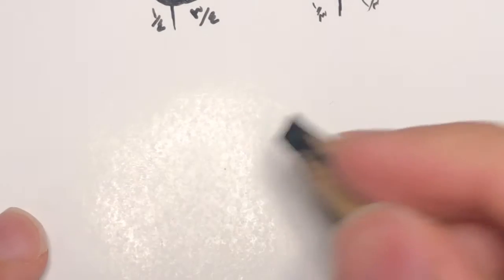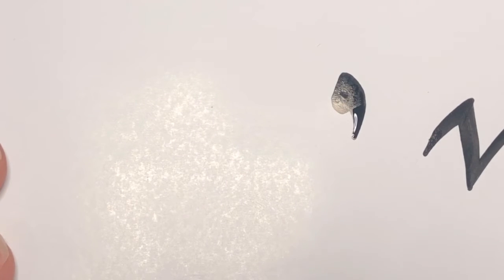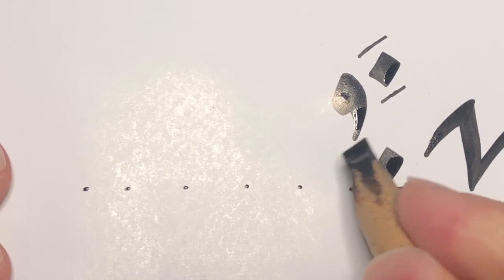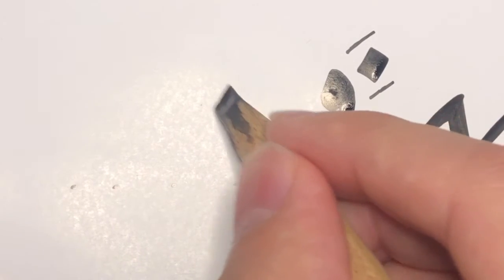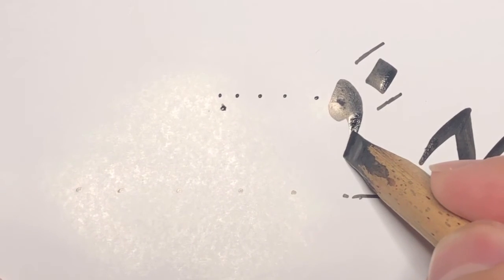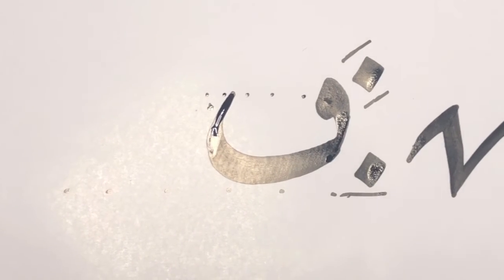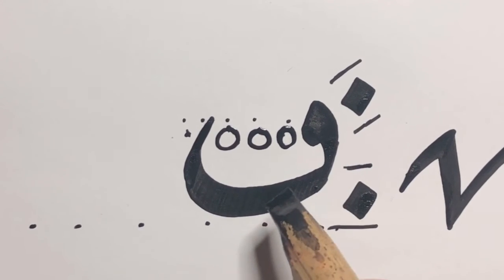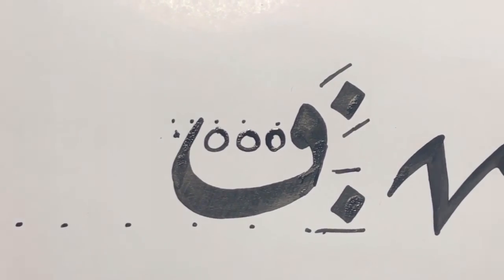Arabic Calligraphy Ruk'aa Script: حرف الفاء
Notes:
The letter ف depends on your ability to do the letter ب and head of the و properly. If you're able to master those two letters, this letter will come naturally to you.

If you are having issues conducting the strokes or it looks weird to you, please reach out through my email below.